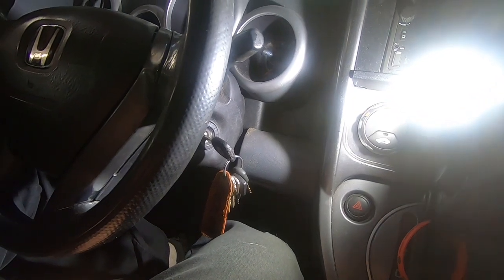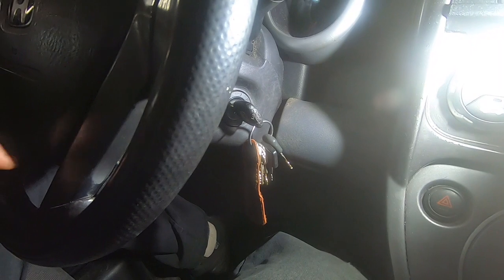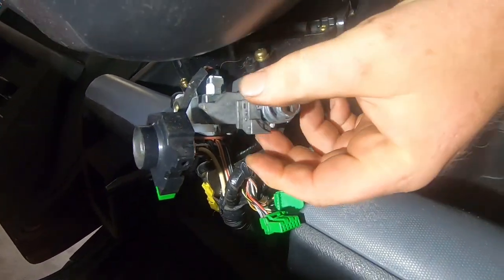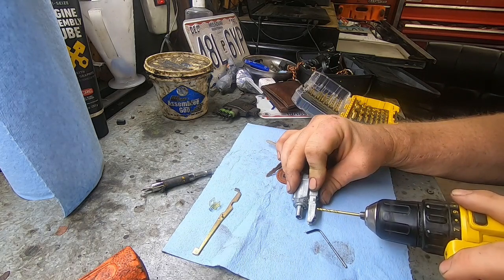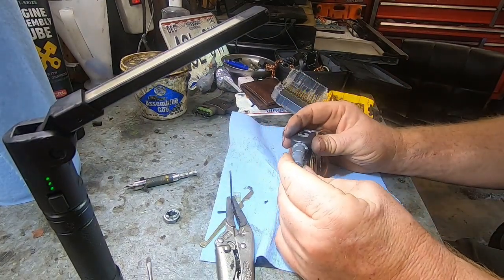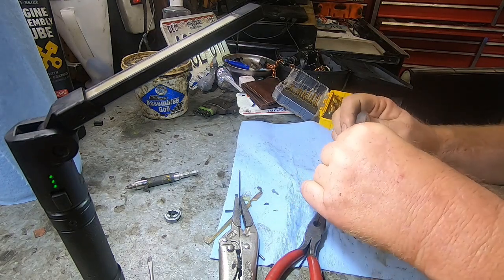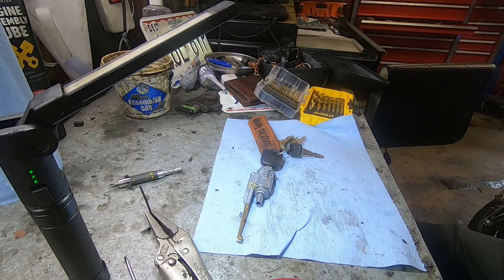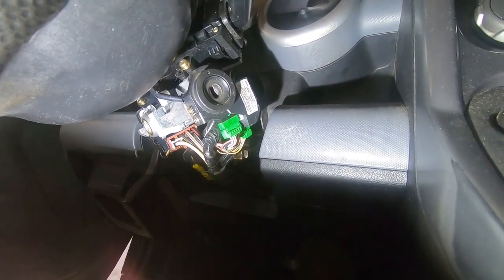2004 Honda Element ignition key stuck in or won't go in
If your key wont go in the ignition or if it goes in and wont come out I show how to temporary or permanently fix it depending on what you want to do.